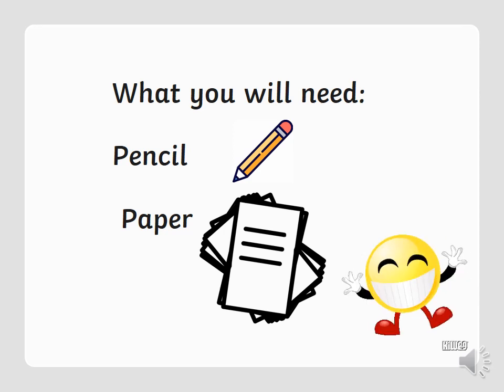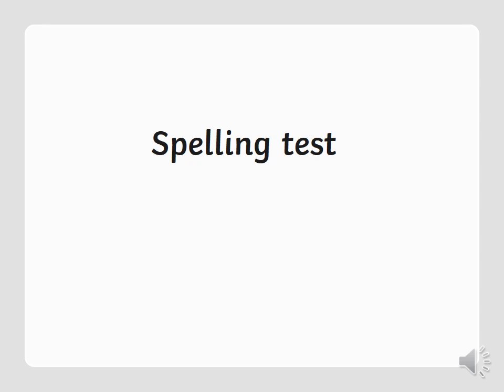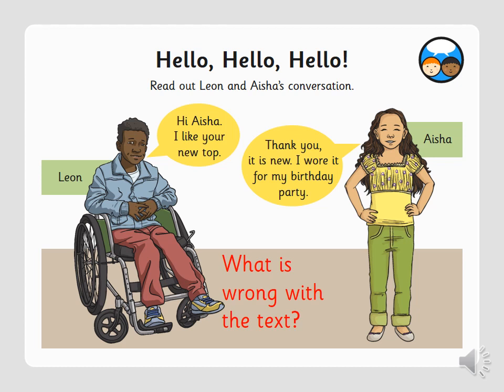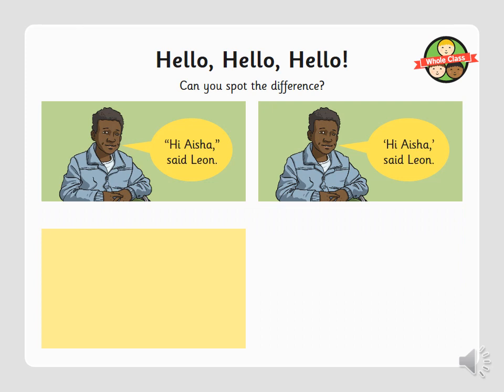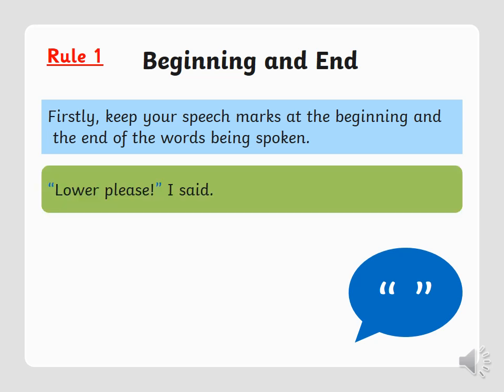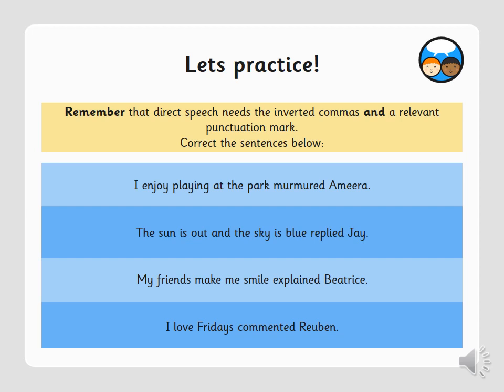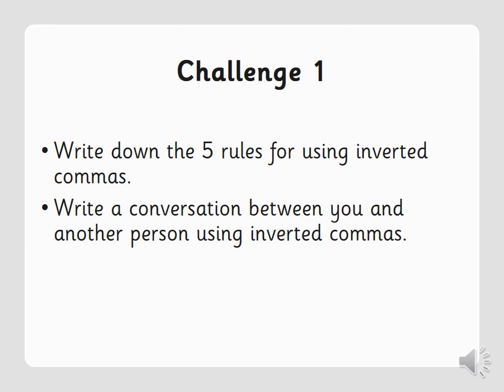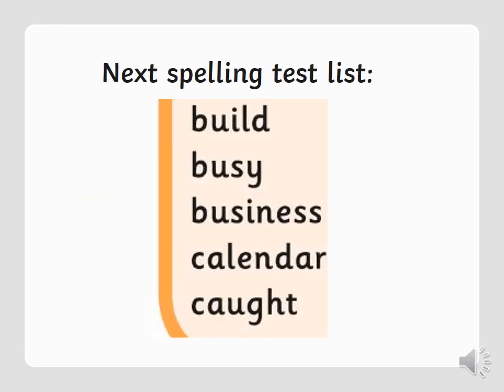28.04.20 Year 4 English - Inverted commas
Take a look at Year 4's English lesson for today on using Inverted Commas. Challenge yourself by having a go at the last challenge questions too!